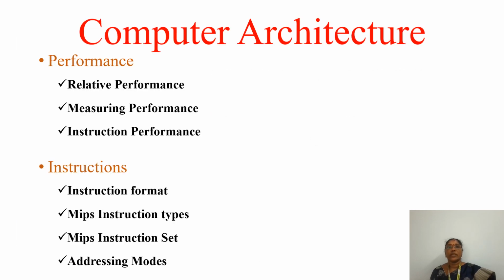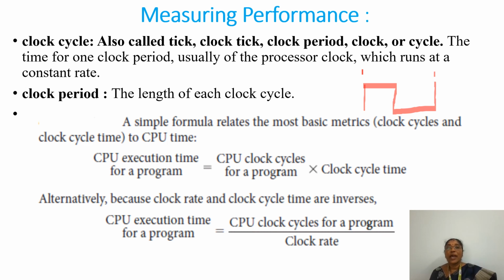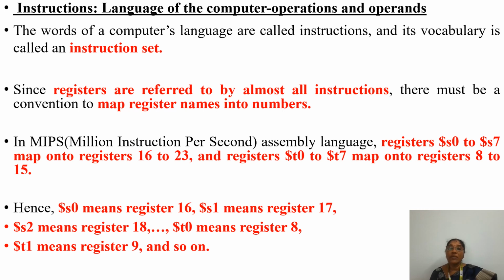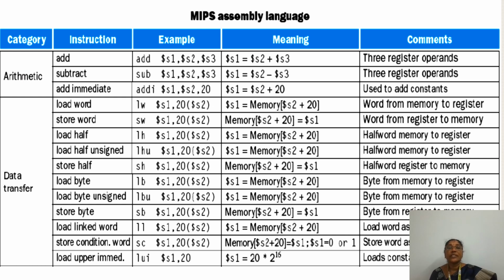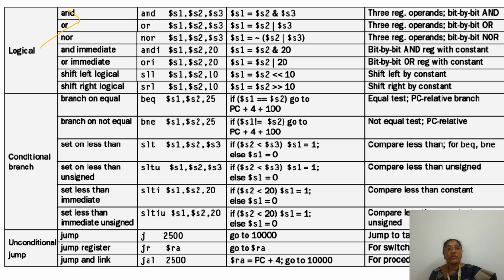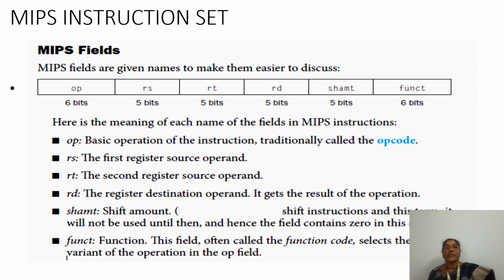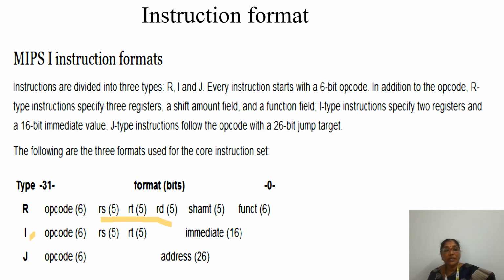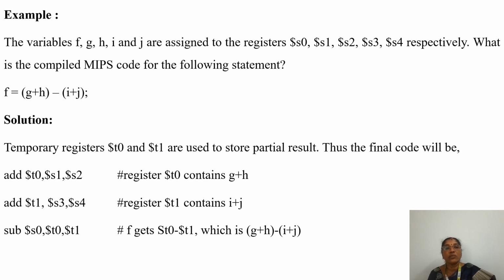Computer Architecture by Dr. Anuradha M, Professor, CSE, SAEC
Computer Architecture
by
Dr. Anuradha M,
Professor,
Department of Computer Science and Engineering,
S.A. Engineering College.